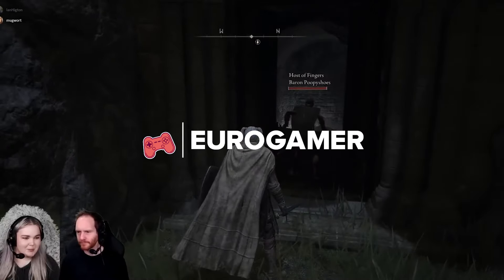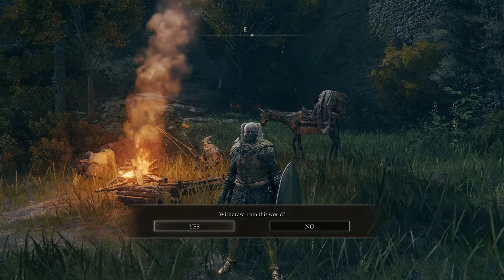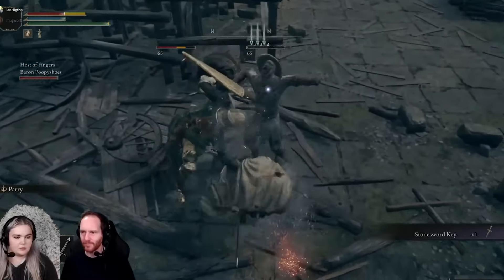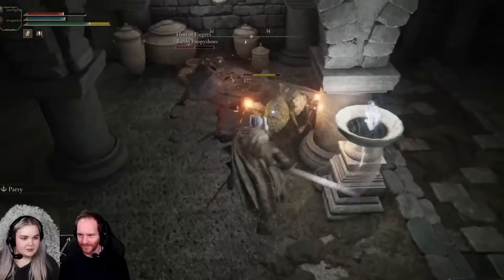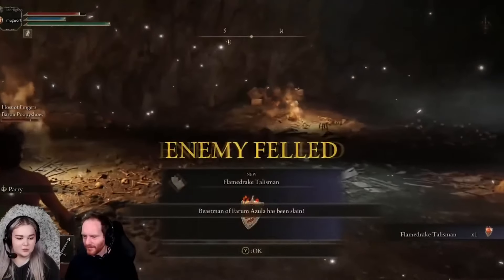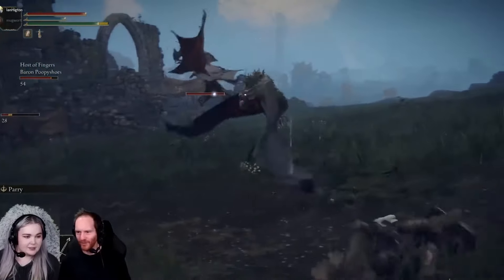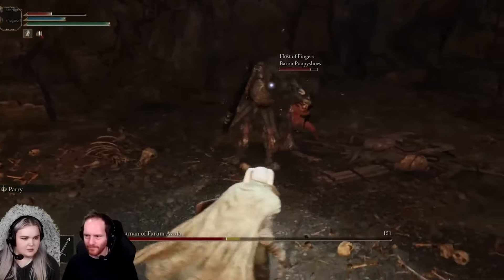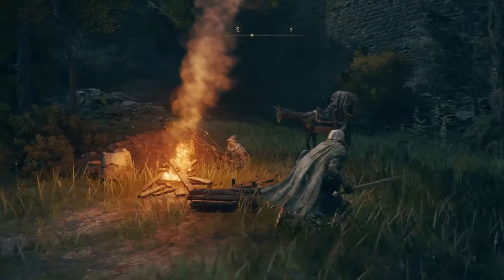8 Elden Ring Coop Tips - SEAMLESS COOP MOD TIPS & TUTORIAL